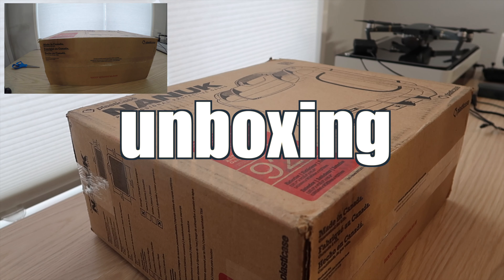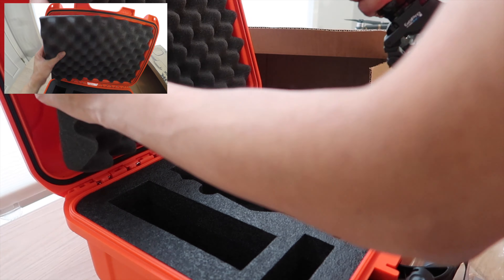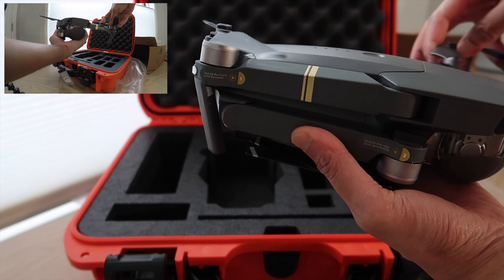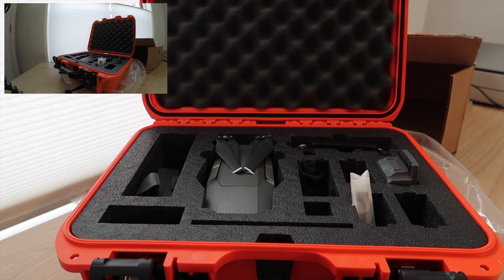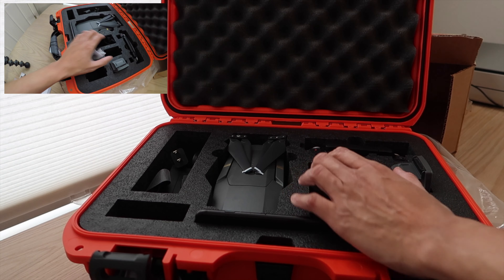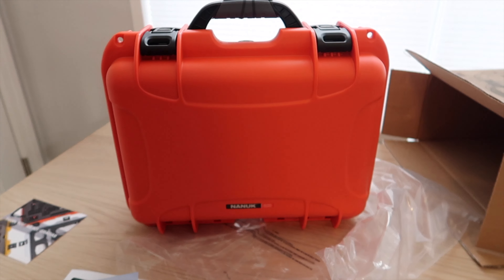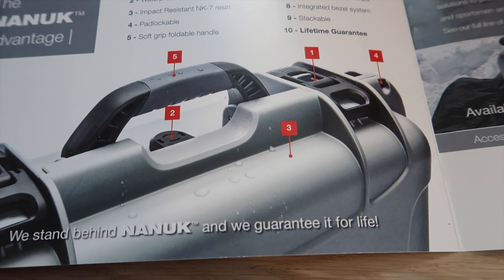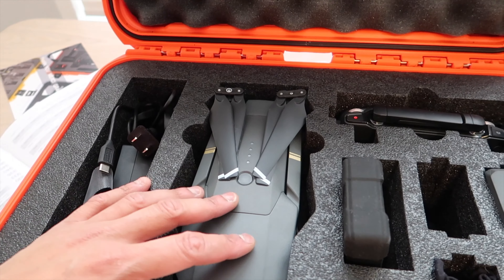NANUK 920 Case for Mavic Pro Unboxing and Drone Flight in 4K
Hold DJI Mavic Pro
Hold Radio Controller and Smartphone
Hold Up to Four Batteries / Charging Hub
Watertight Under IP67 Rating
Impact-Resistant NK-& Resin
Molded Eyeholes for Padlocks
Powerclaw Latching System
Lid and Handle Stays
Works with Optional Panel Kit

Yris & Bthelick - On s'en va

O M II N - Long Journey